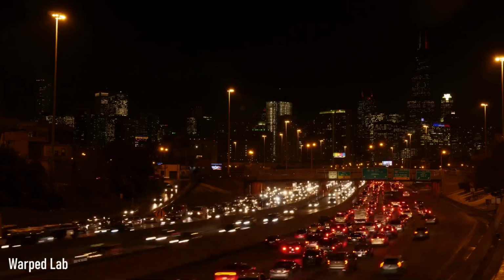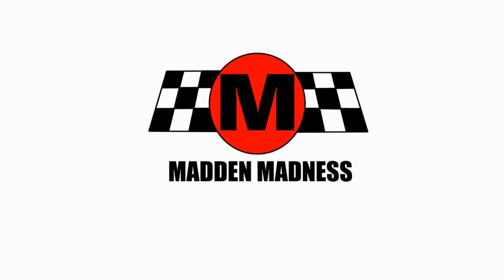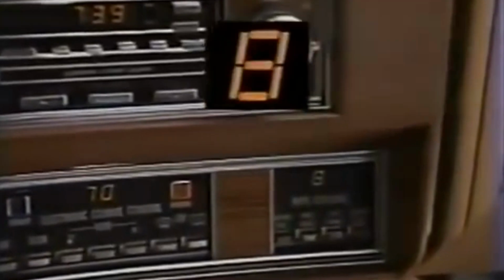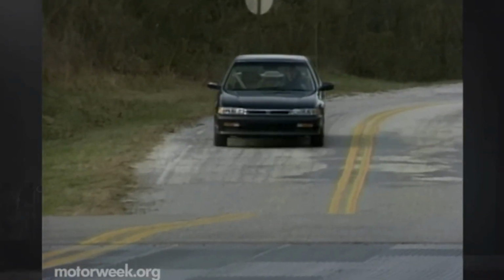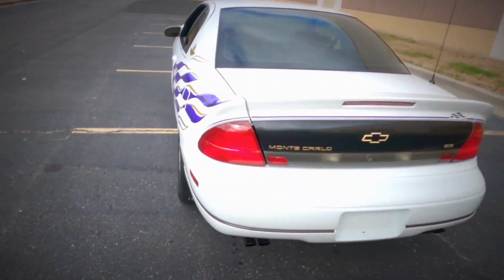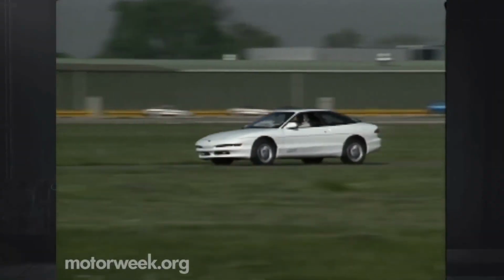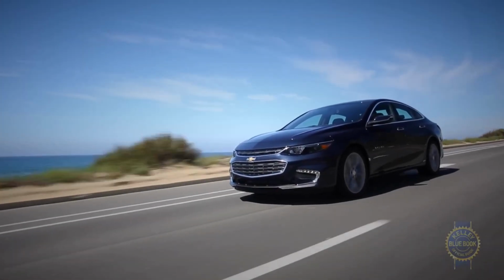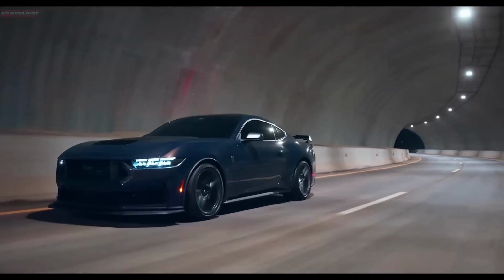Why Are Modern Cars So Boring?